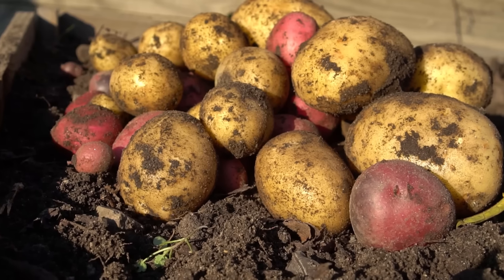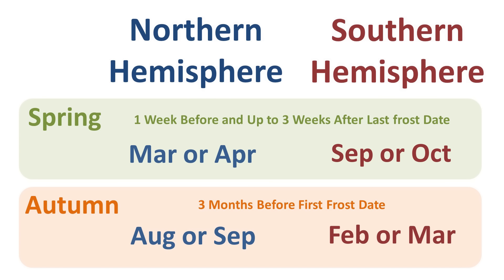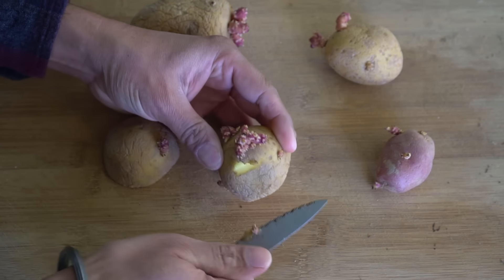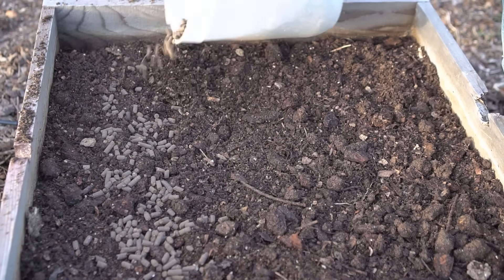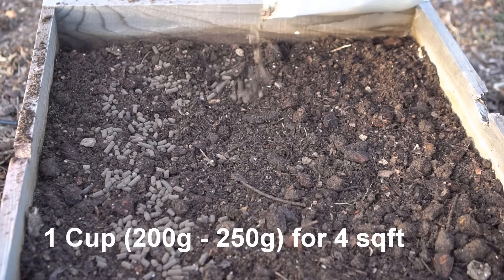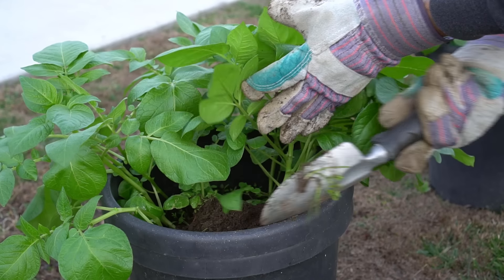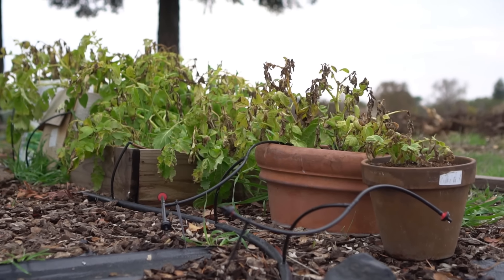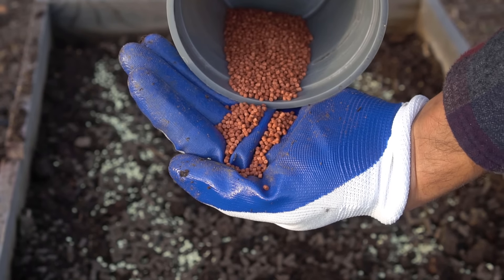AVOID THESE 7 Potato Growing Mistakes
Grow huge potatoes by avoiding these common 7 potato growing mistakes. To grow potatoes at home or growing potatoes in your garden or growing potatoes in containers, you must know when to plant potatoes in spring and in fall or autumn. You must choose the right seed potatoes, apply the right fertilizers, make soil slightly acidic, and hill your potatoes. When it is time to harvest potatoes, make sure not to harvest potatoes too early. Wait until half the plant has dies back and then harvest the potatoes. If you avoid these potato growing mistakes, you will grow lots of big potatoes.

CHAPTERS
00:00 Intro
00:10 When to Plant Potatoes
01:20 Not Choosing Right Seed Potato
02:07 Not Preparing Soil
02:33 Not Using Right Fertilizers
03:45 Not Having Proper pH
04:20 Not Hilling or Back Filling
05:01 Harvesting Potatoes too Early

PRODUCTS